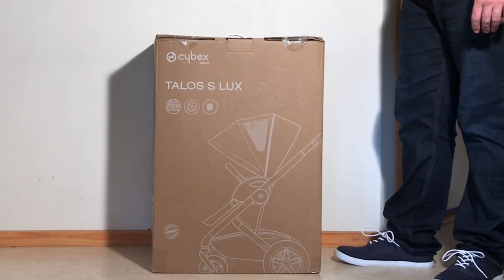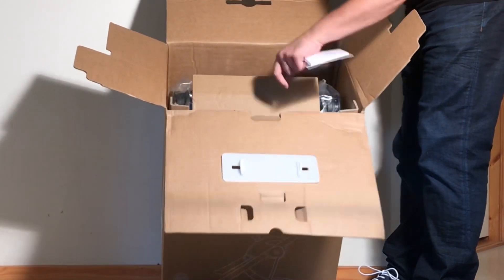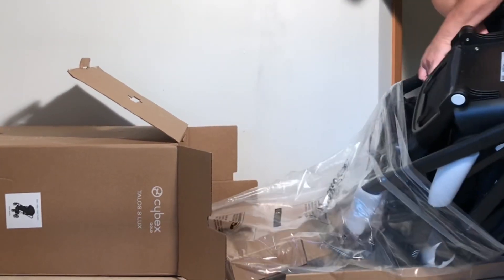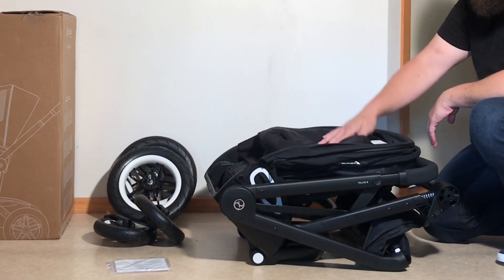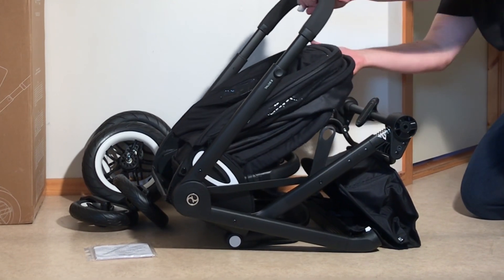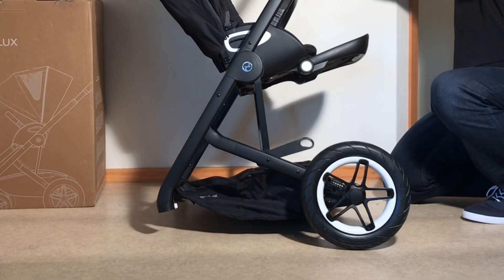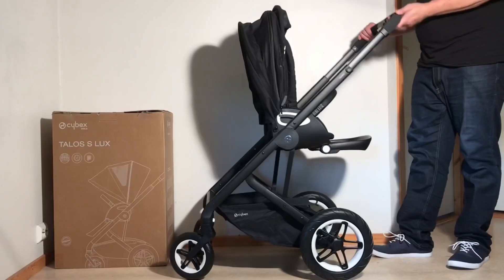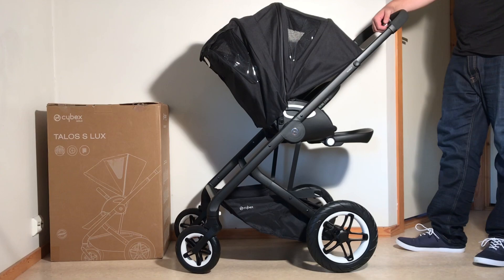Cybex Talos S Lux: Unboxing and Assembly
In this video we unbox a brand new Cybex Talos S Lux, show what's inside the box, and give instructions for assembly.